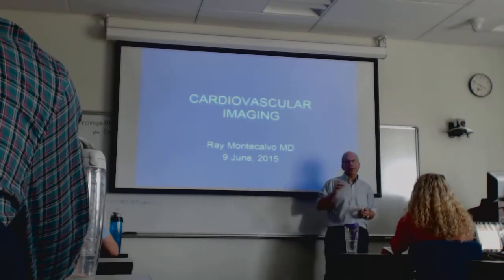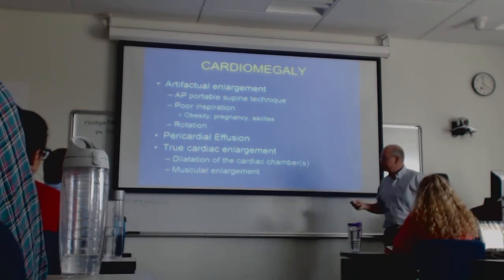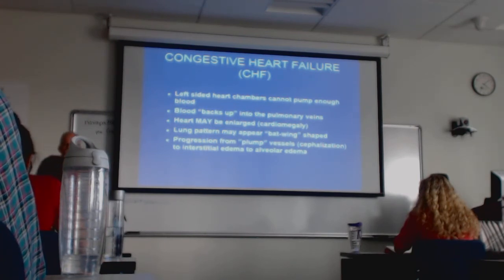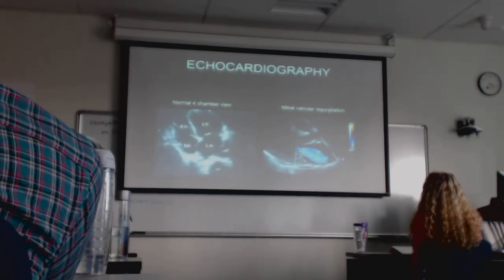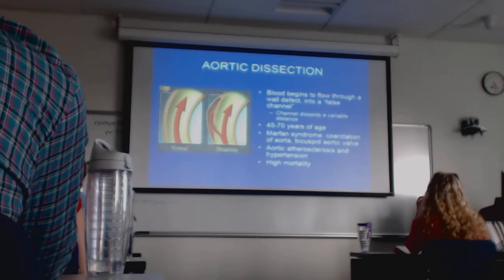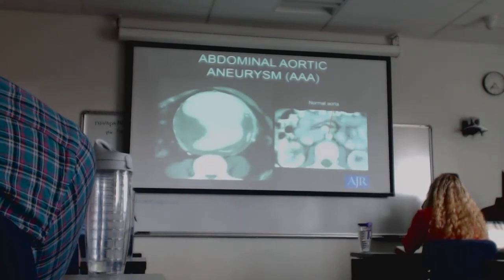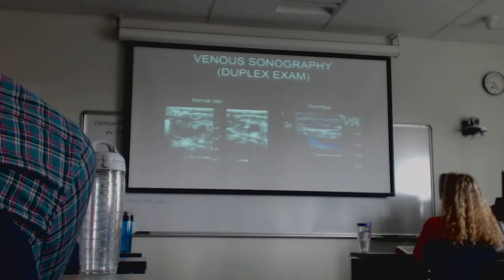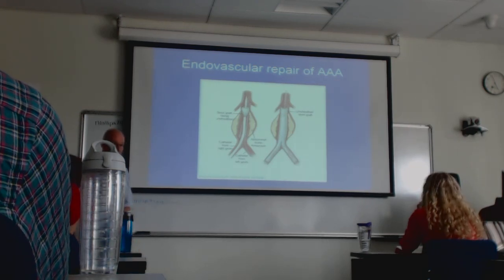Radiology 6/9 part 3